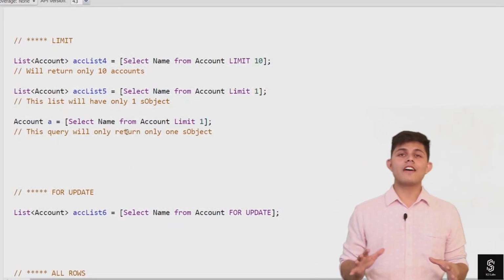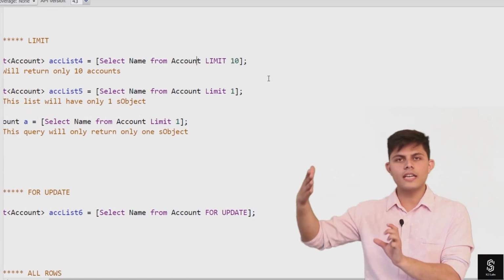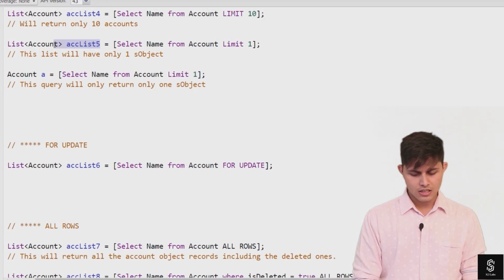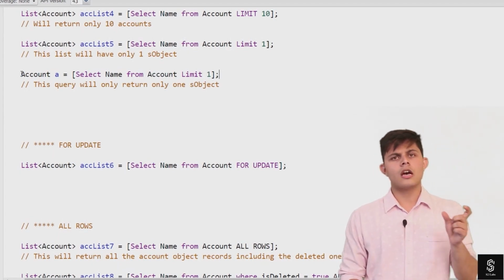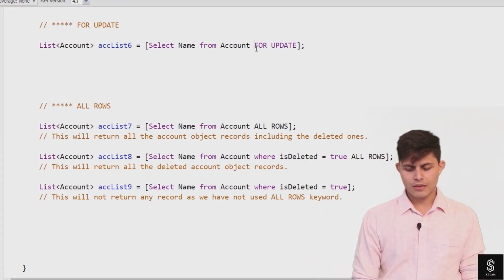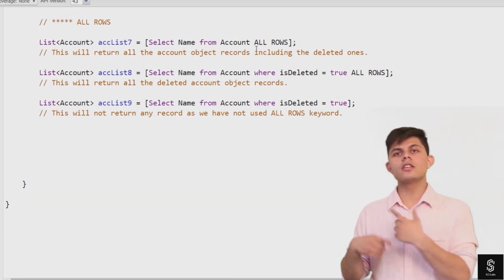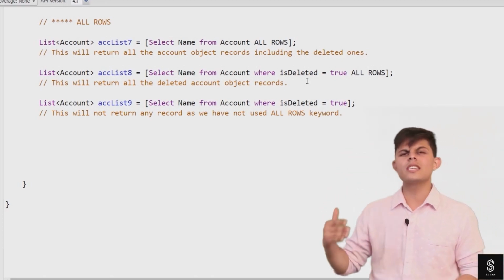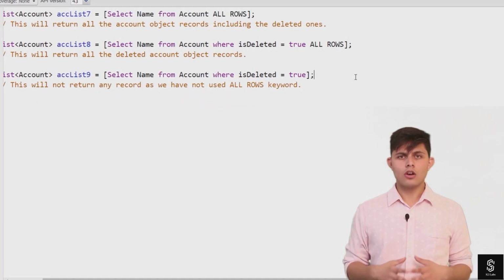Limit For Update And All Row Keywords | Salesforce Premium Development Course 2025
In this advanced SOQL tutorial, we dive deep into three powerful keywords: Limit, For Update, and All Rows. We will learn how to optimize your Salesforce data queries by controlling the number of records returned with the 'Limit' keyword, Understand the implications of the 'For Update' keyword and how it helps in placing locks on retrieved records for exclusive editing, and discover the 'All Rows' keyword and its significance in retrieving records from the recycle bin.

Questions Covered in the Video:

How does the 'Limit' keyword work in SOQL and how can it be used to control the number of records returned?
What is the purpose of the 'For Update' keyword in SOQL, and how does it ensure exclusive editing of retrieved records?
When should I use the 'For Update' keyword in my SOQL queries, and are there any limitations or considerations?
How does the 'All Rows' keyword differ from regular SOQL queries in terms of retrieving records from the recycle bin?

You can also check out this complete Salesforce Development course along with notes on our website.